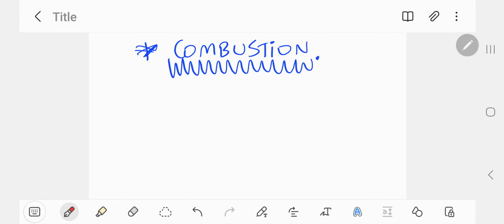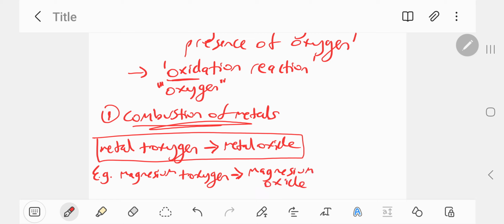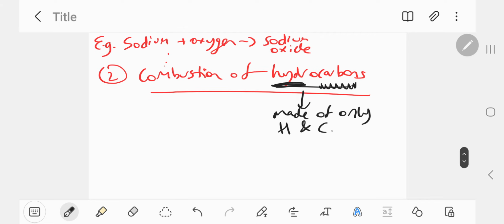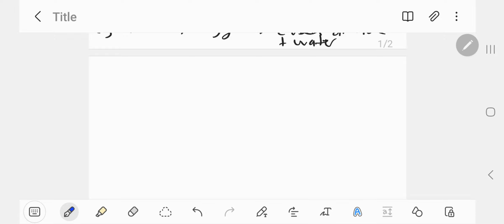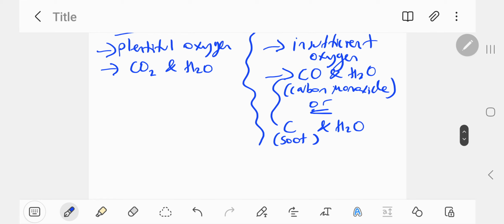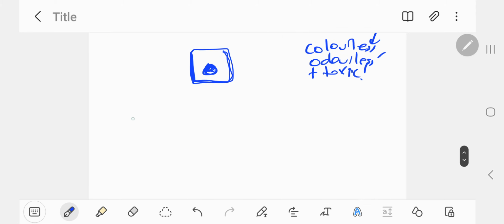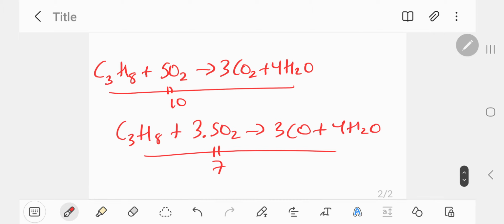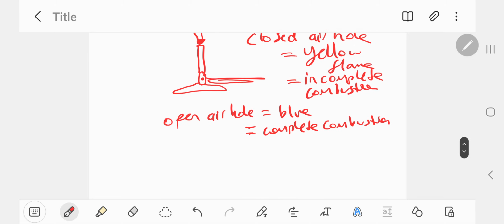Year 9 Science: Combustion